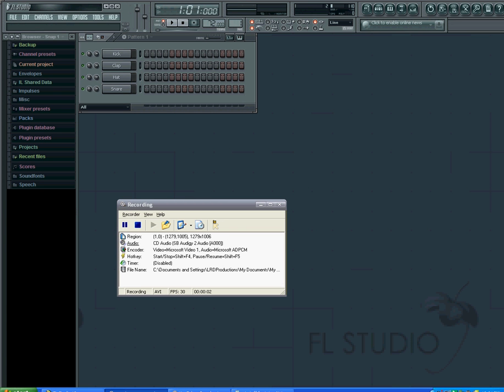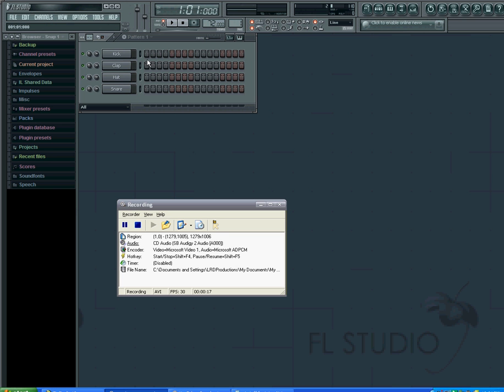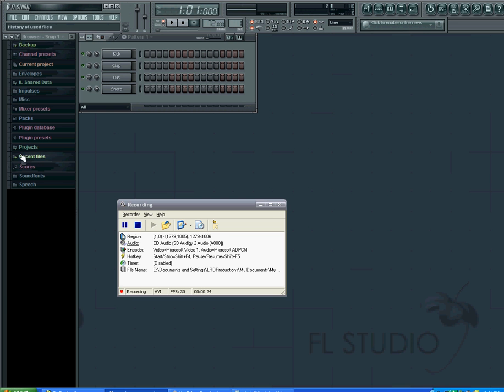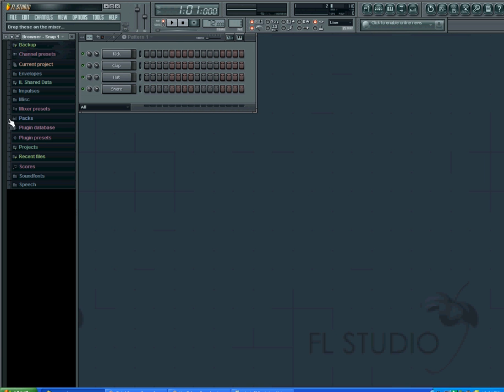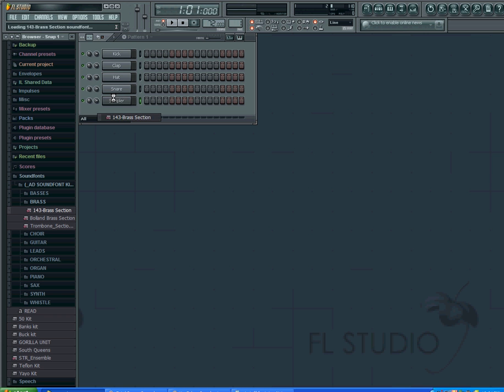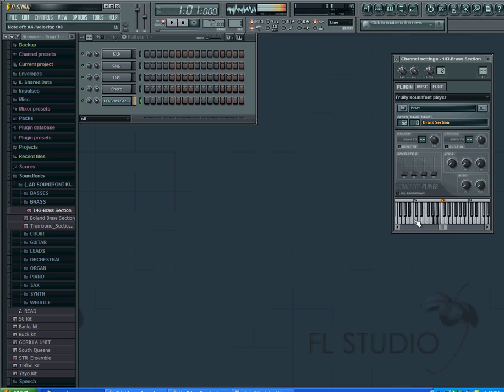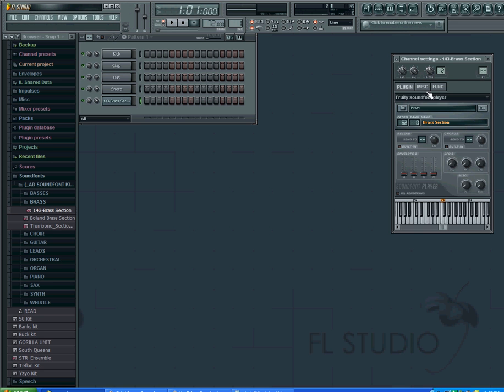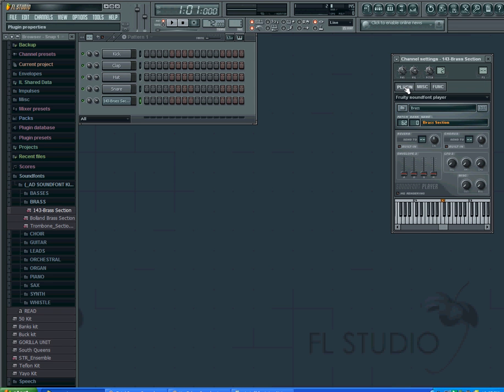How to use Soundfonts in FL Studio @LILDREZY22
This is How to use Soundfonts in FL Studio

[hip hop]
[hip hop dance]
[michael jackson]
[lil wayne]
[instrumental beats]
[beats]
[beat box]
[rap beats]
[hip hop dancing]
[justin bieber]
[drake]
[chris brown]
[eminem]
[nicki minaj]
[soulja boy]
[wiz khalifa]
[gangnam style]
[dubstep]
[beat]
[family guy]
[50 cent]
[gucci mane]
[taylor swift]